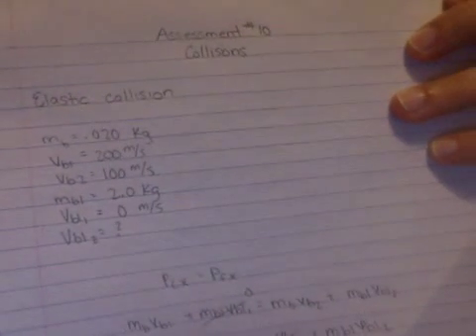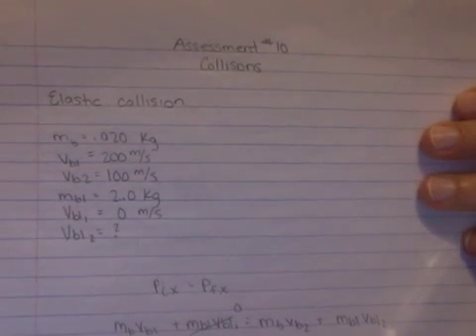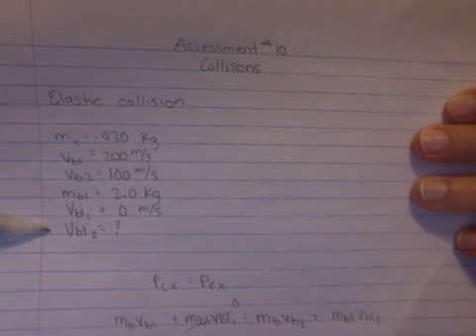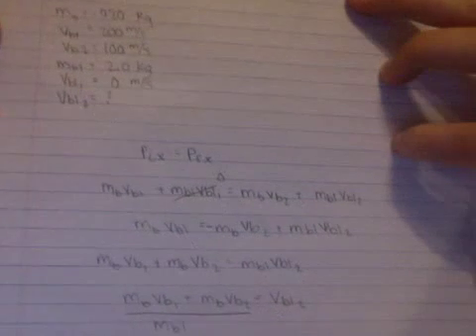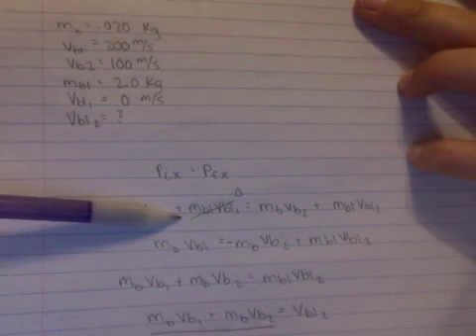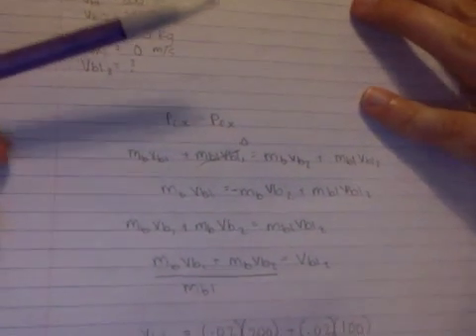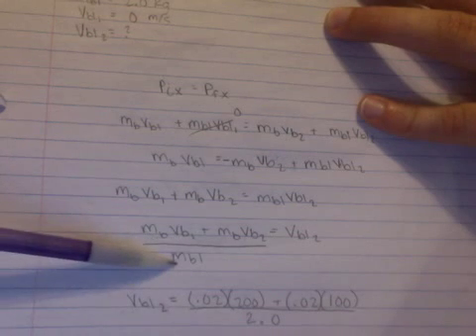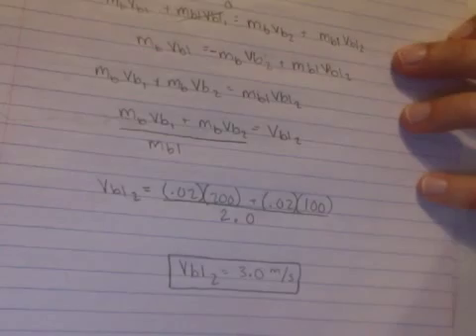Video #1 Assessment #10: Collisions